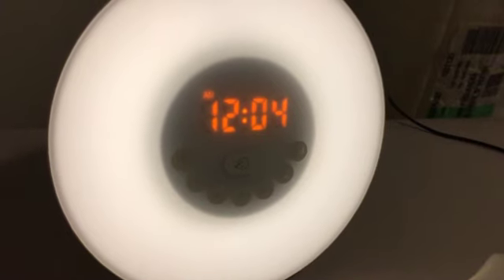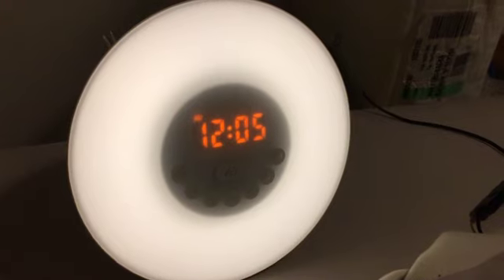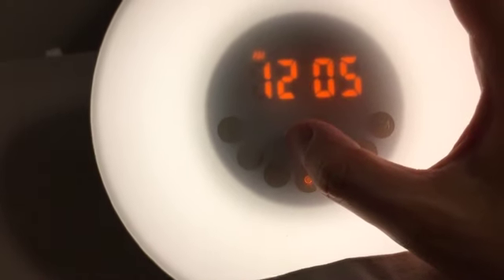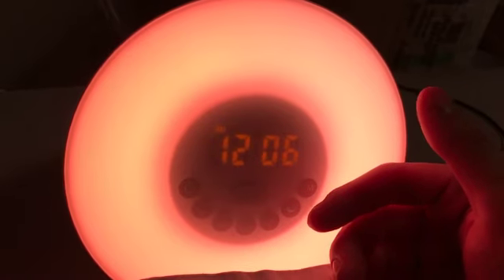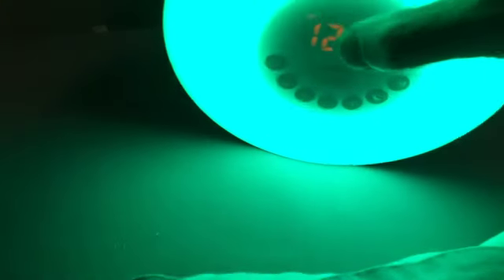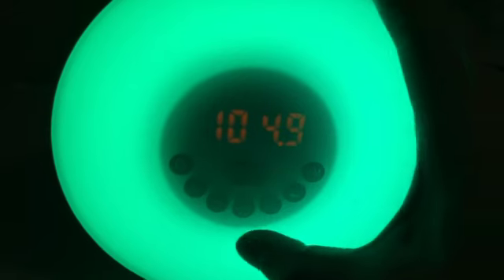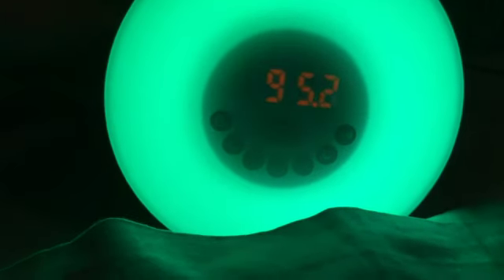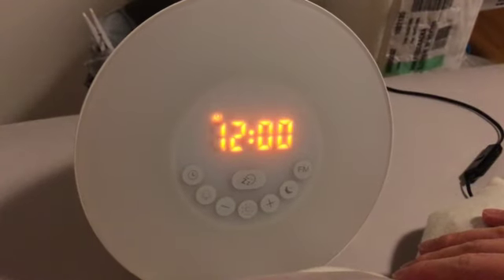Cheap Sunrise Sunset Simulation Alarm Clock Review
Latest price on Amazon